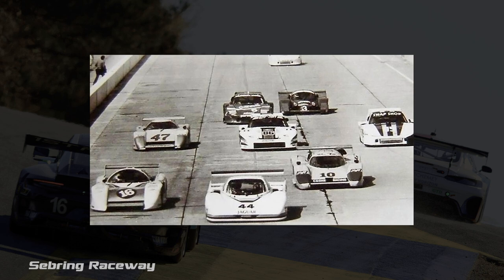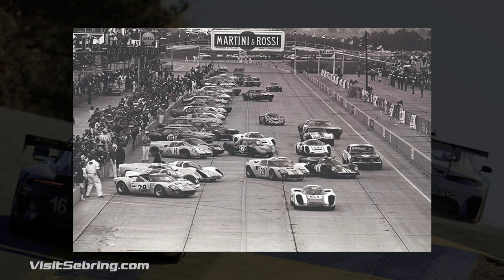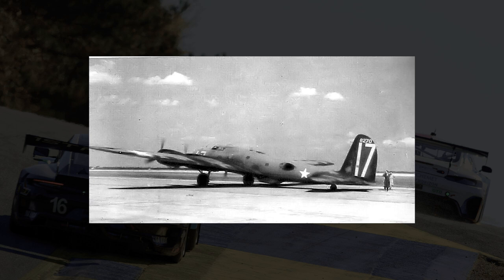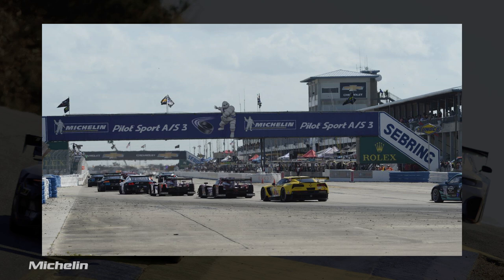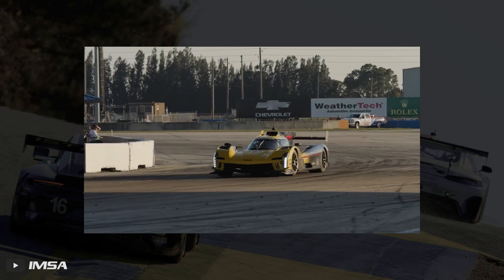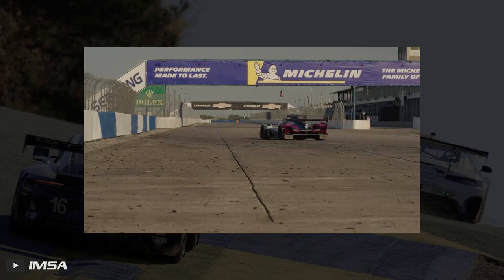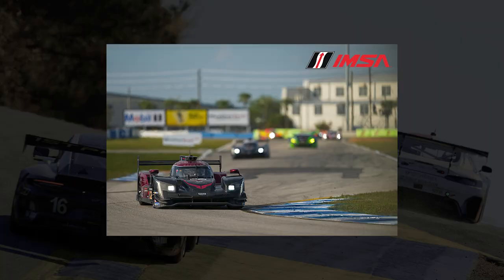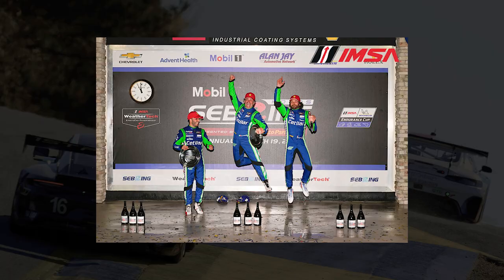What is the 12 Hours of Sebring? | A Beginner's Guide!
12 Hours of Sebring is the second round on the IMSA calendar. But what is it and what makes it so special? I’ll take you through everything you need to know!

Must Have Track Gear:
Pocket Radio
Radio Scanner
Rolling Cooler
Power Bank
Phone/Tablet Holder
Hearing Protection
Rain Poncho
Seat Cushion
Stadium Seat
Lawn Chair with Cooler

Gear I Use:
Nikon Z30
Worker Bee Mic
Camera Mic

Thumbnail Photo: Wayne Taylor Racing